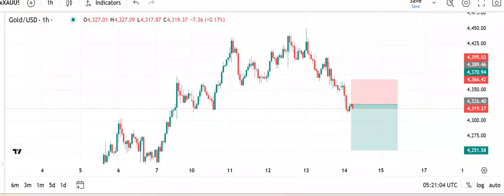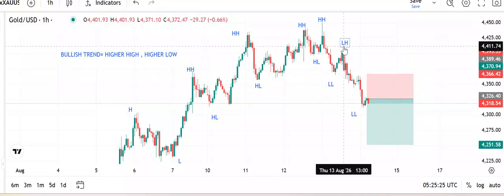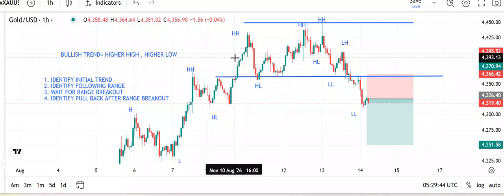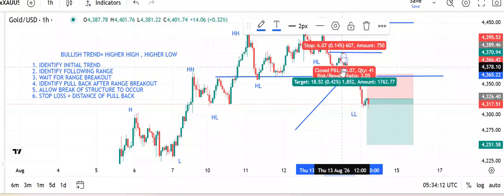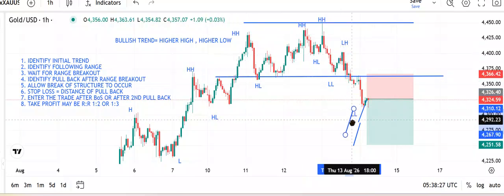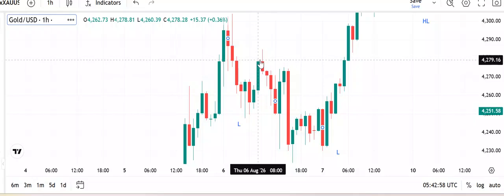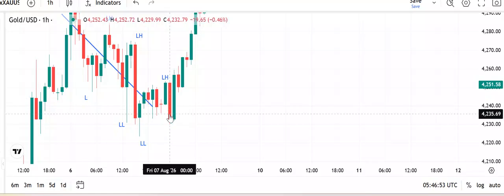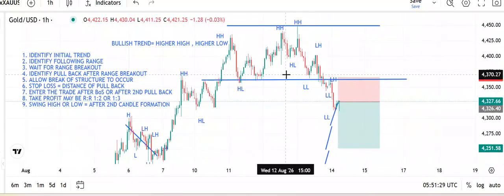Best 1 hour Time Frame ICT XAUUSD trading strategy 14th August 2026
POINTS TO NOTE:
1. Range Breakout
2. Identify Pull Back after Range Breakout
3. Allow Break of Structure,
4. Stop loss = Distance of Pull Back
5. Enter Trade after BoS or Enter after 2nd Pull Back
6. Swing High or Low = After 2nd Candle Formation

day trading,
day trading strategies,
stock trading,
scalping tutorial,
XAUUSD Candle wick,
Bear,
Bull,
Possible Change of Character of Price of Bitcoin,
Price action,
Inner circle trading